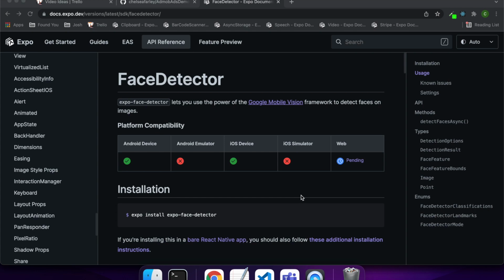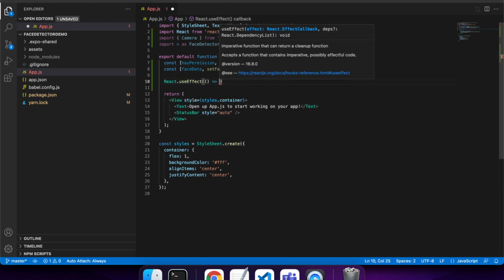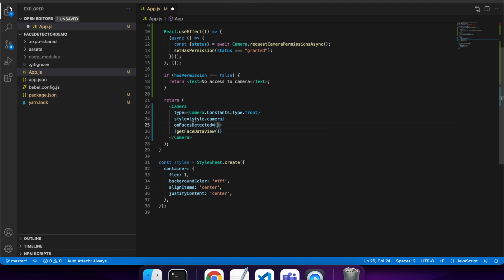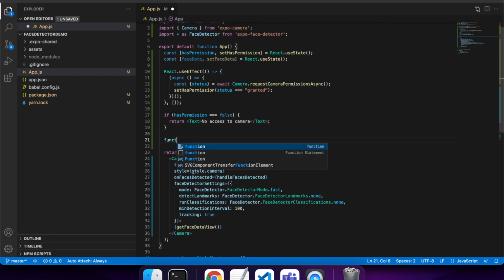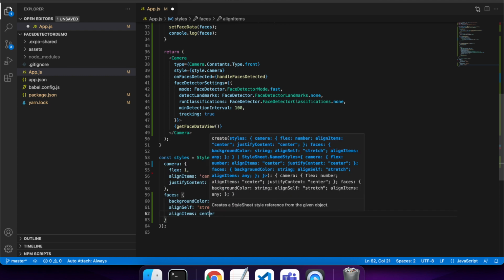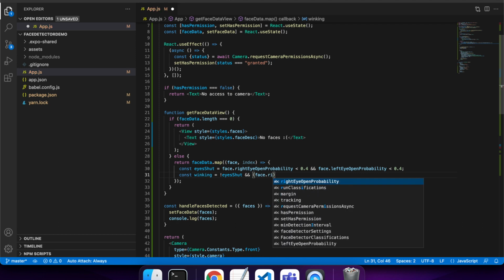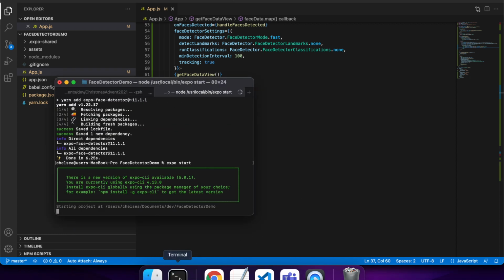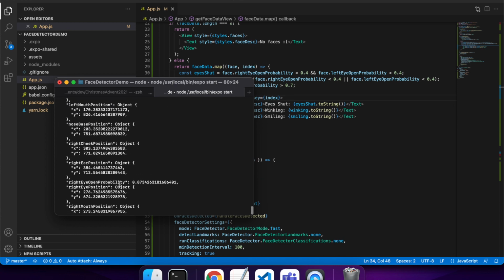How to Add Face Detection to your Expo React Native App - Recognize Smiling/Eyes Shut and More!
Hi everyone!

Today I want to show you how to add face detection to your expo react native apps for Android and Apple devices using the expo-face-detector and expo-camera packages. You will learn how to add a camera to your iOS and Android apps and pass face detector options to the camera to get information about on camera faces. You can gain insights into positions of certain facial features, whether a face is smiling, where eyes are open or shut. Also you will be able to track faces between frames and recognize multiple faces on camera and their individual features.

All my code is available on GitHub so if you would like to try it out yourself, it's available here:

// PRODUCTS USED
I use the following products in the creation of my videos: